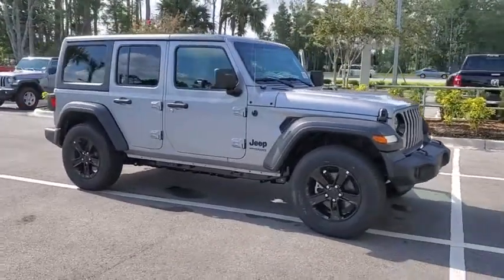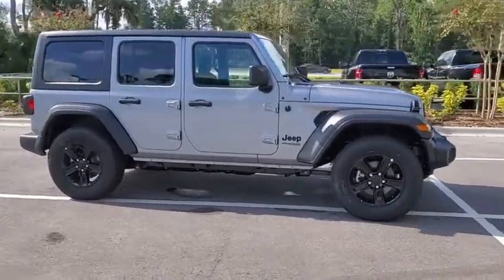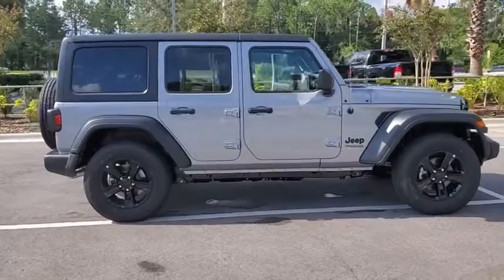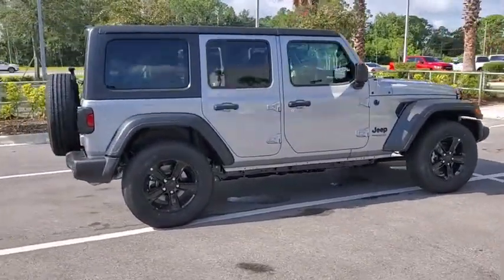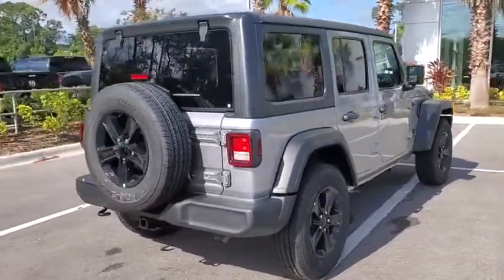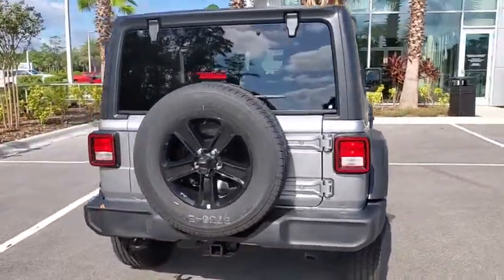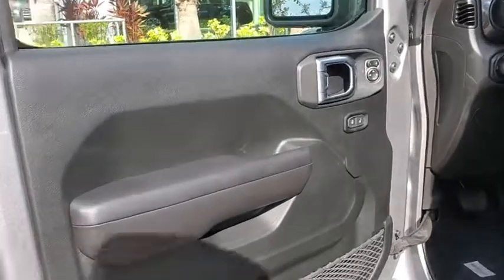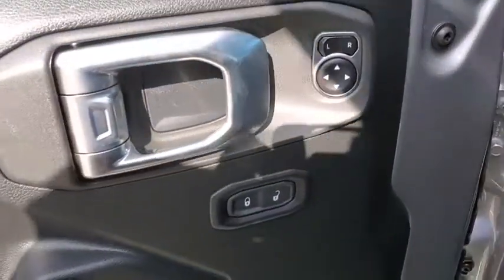2019 Jeep Wrangler New Smyrna Beach, Port Orange, Daytona Beach, Deltona, Sanford, FL W675622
Billet Silver Metallic New 2019 Jeep Wrangler available in New Smyrna Beach, Florida at New Smyrna Chrysler. Servicing the Port Orange, Daytona Beach, Deltona, Sanford, FL area.
2019 Jeep Wrangler Unlimited Sport - Stock#: W675622 - VIN#: 1C4HJXDG9KW675622